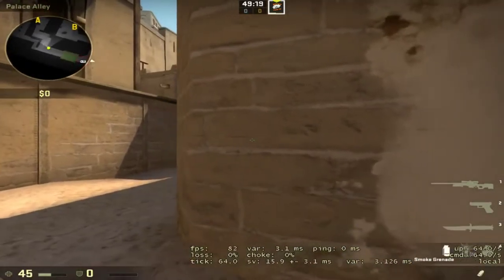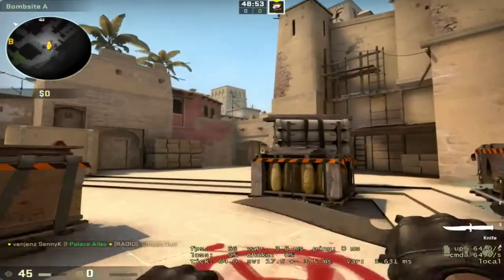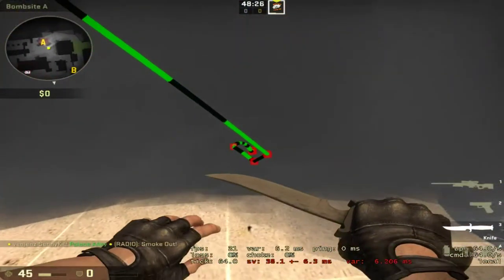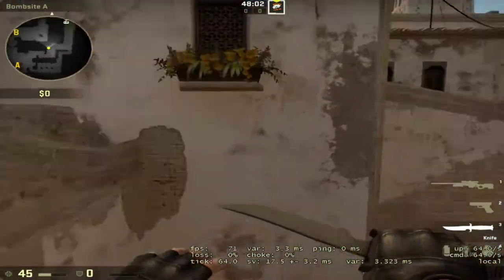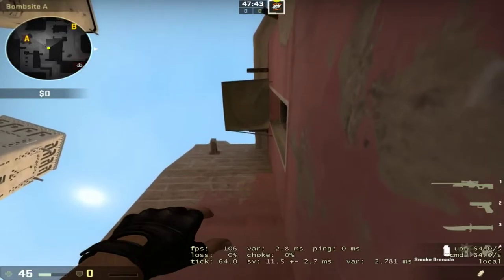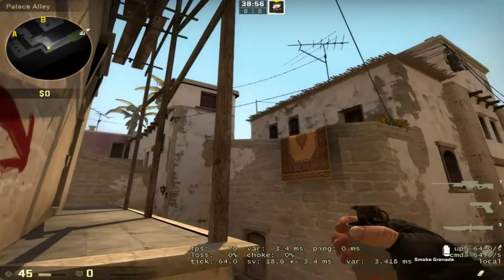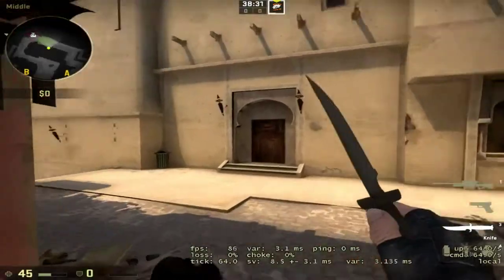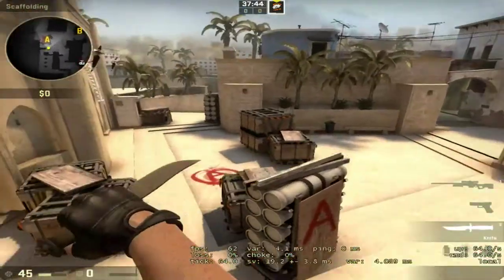5 Smokes For Bombsite A on De_Mirage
What's up guys!! This is a video of 5 smokes that I have made myself in my free time for Mirage Bombsite A.

Please share this channel with your friends!! And I hope to see you soon.